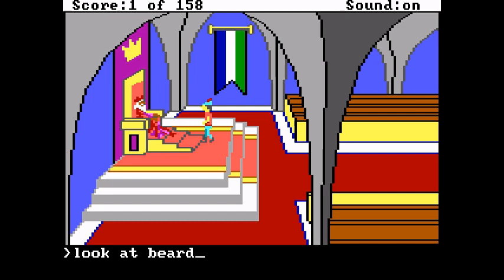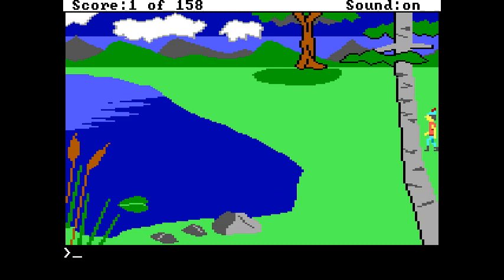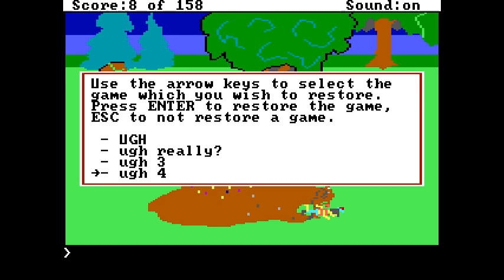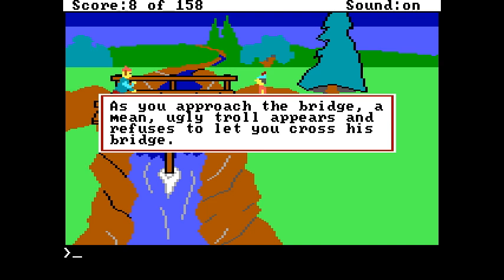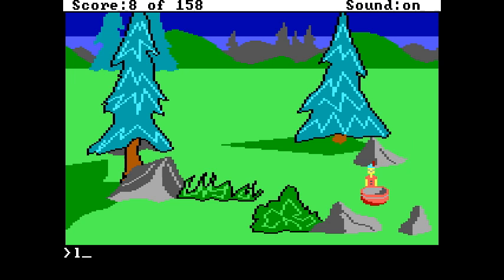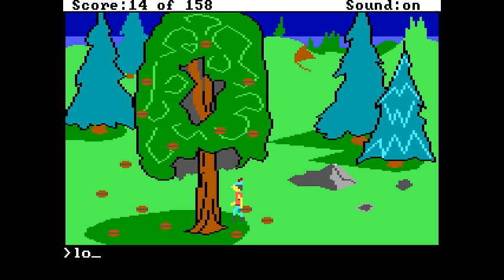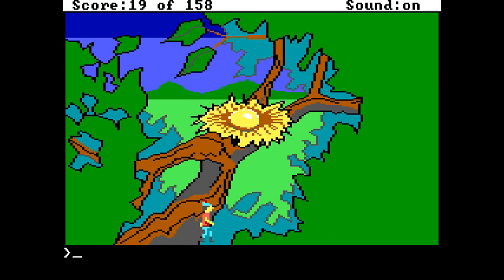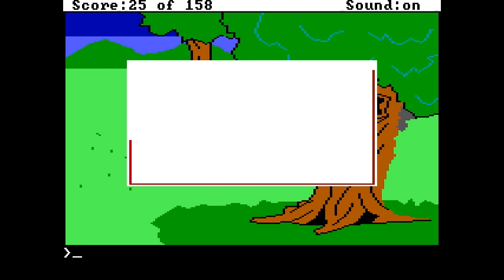Let's Play Blind - King's Quest 1 - Episode 1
My wife watches while I torment myself with a blind playthrough of King's Quest 1!